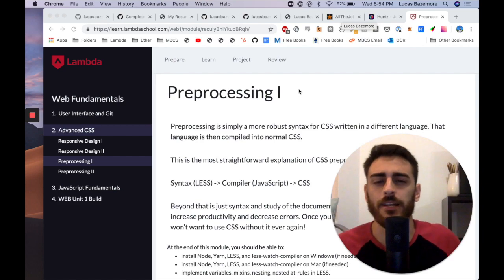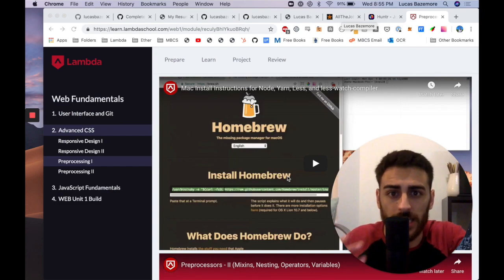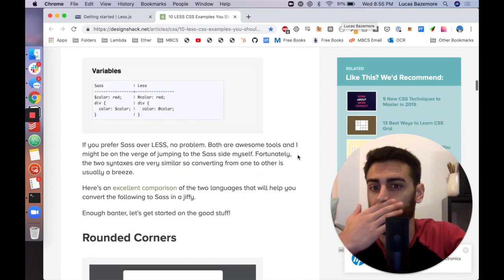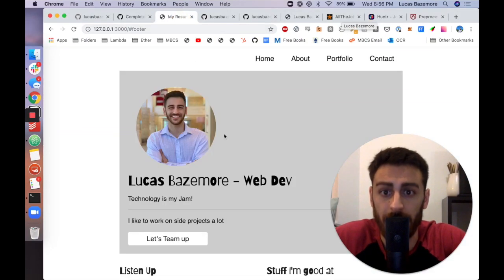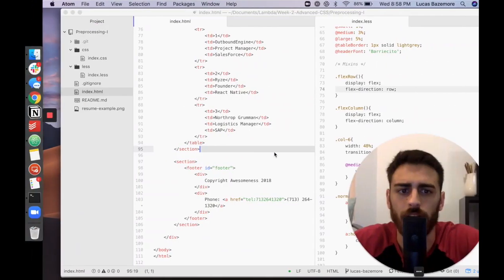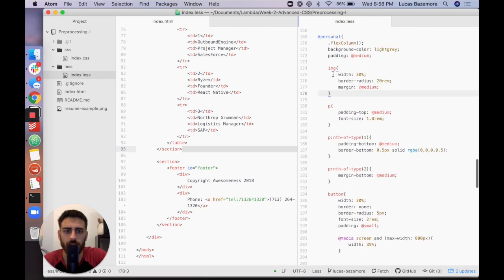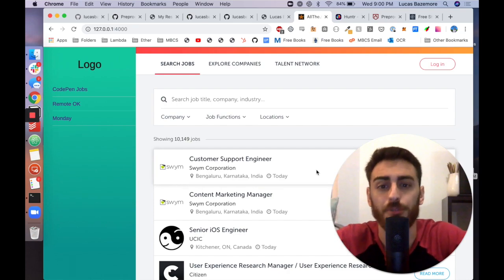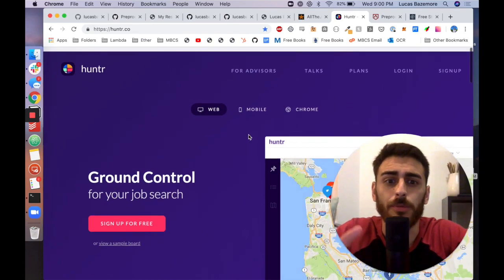Journey Through Lambda School - LESS - 2:3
Going over preprocessing, LESS, and Digital Resume's

Resources: (Not that many today)